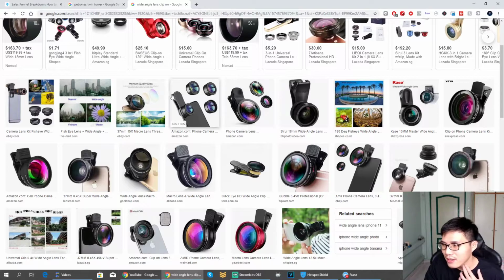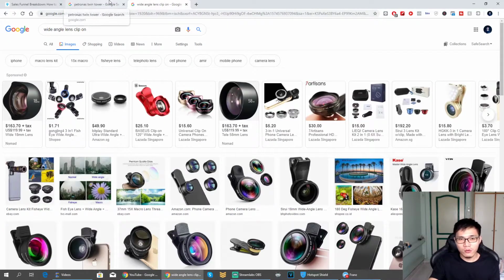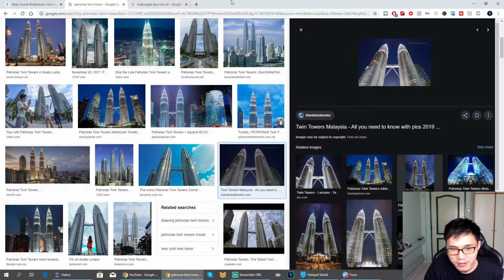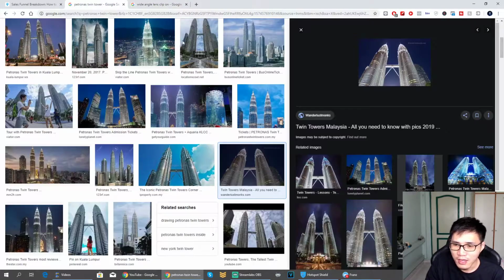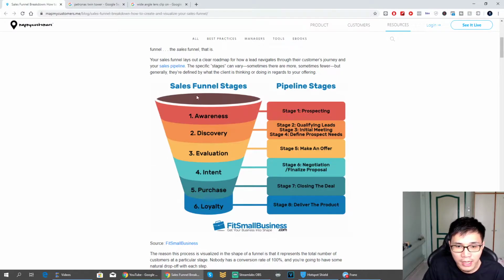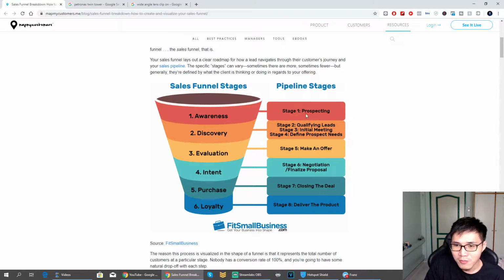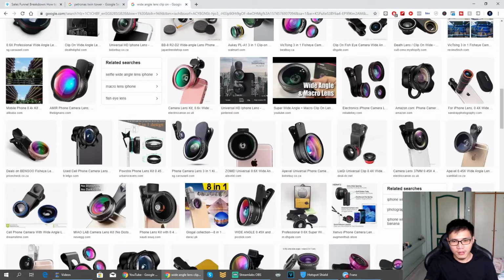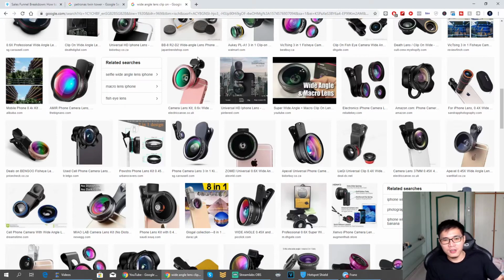The Strategy To Sell Saturated Products | Let's Talk About It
How can someone actually still make money selling saturated products in 2019?

In this video, I will share my experience on how I bought a very saturated product that is very common which can be found anywhere! Most importantly, what we can also learn from the story and put it in a marketing perspective.